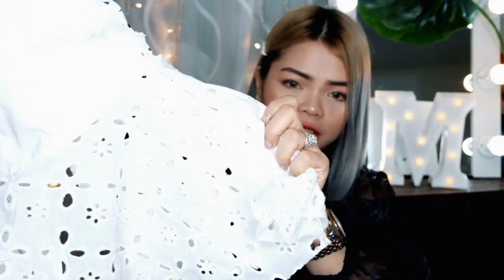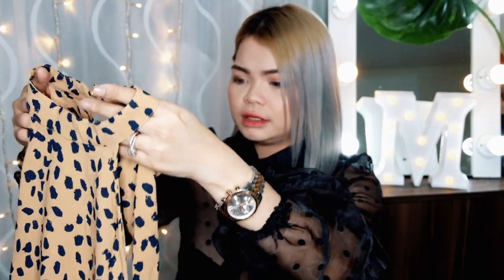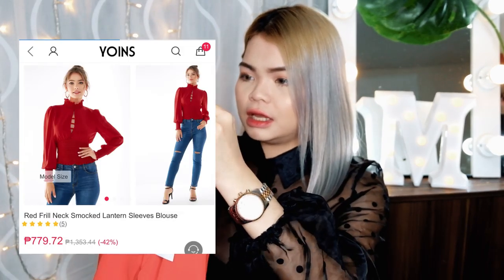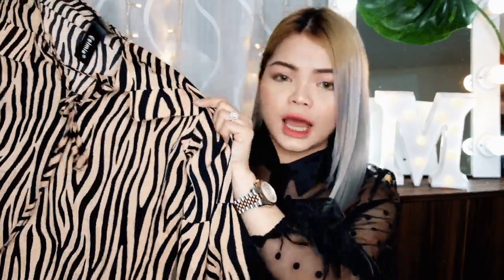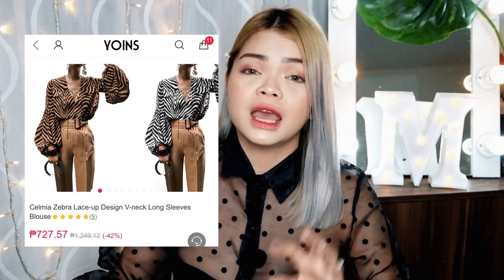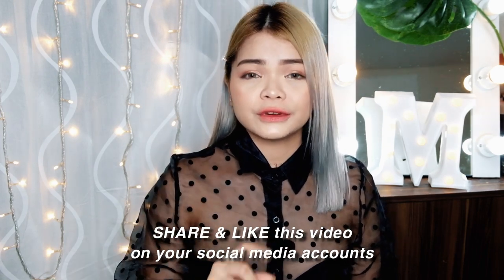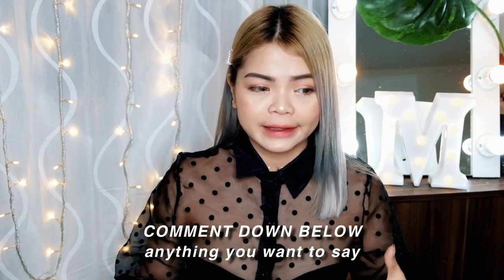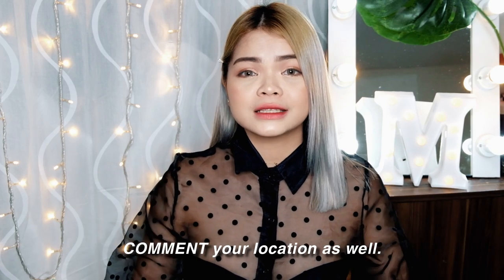HOLIDAY GIVEAWAY WORTH 3000 PESOS ft YOINS | MAYLEEN DE VERA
If you have any requests, please let me know at the comment section below I do any vlogs! :)

 FACEBOOK; IG POST AND STORY
-make sure it is public so i can see them 😘

Aanouncement of winner - wait for my IG POST

GOODLUCK MGA MEMSHYS!!

WATCH MY PREVIOUS HAUL FROM YOINS

No copyright logo and music intended

Camera used Fujifilm XT20

Press the "Bell" Button to be notified for our next upload :)